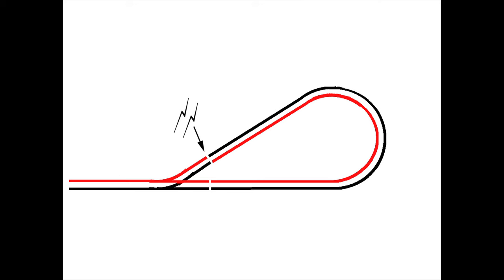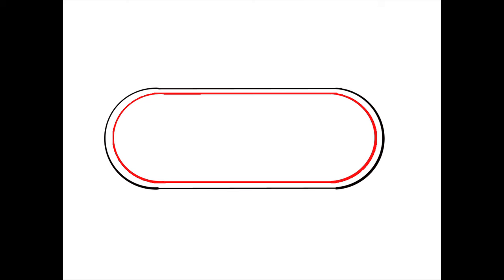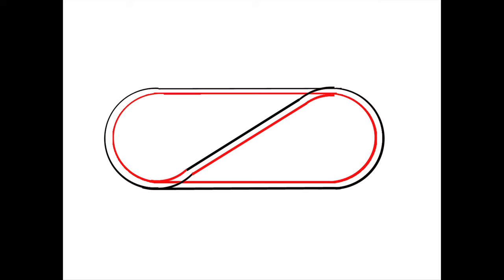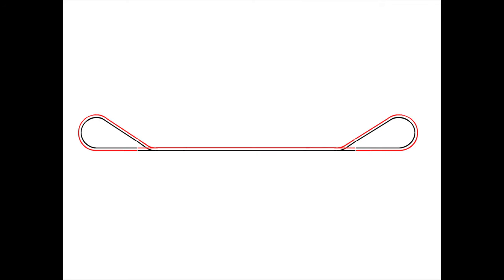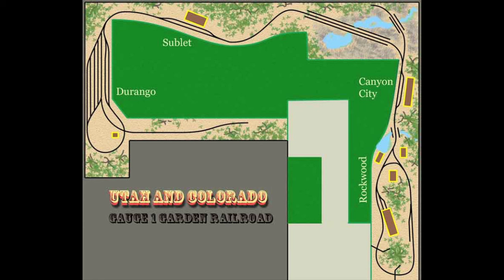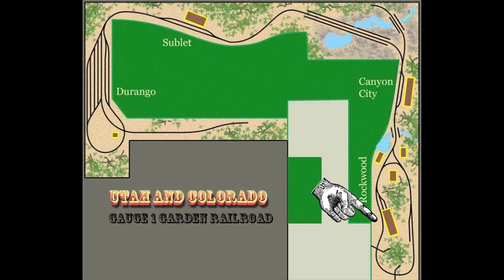Track Planning and Operations with Reversing Loops - Electricity for Model Railroads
This week we are looking at reversing loops inside your track plans. And how they work within basic operations. Facing point loops and trailing point loops and the single track dogbone layout.

Many layouts have only one reversing loop, and so can only make a facing point turn in one direction. And so track planning for operation is key.

And onto our FAVORITE track plan, the single-track dogbone. In this case, the trains travel through a reversing loop at each end of the layout and meet opposing trains at sidings. Much more on this when we look at block wiring.